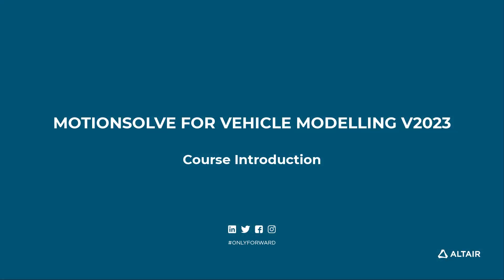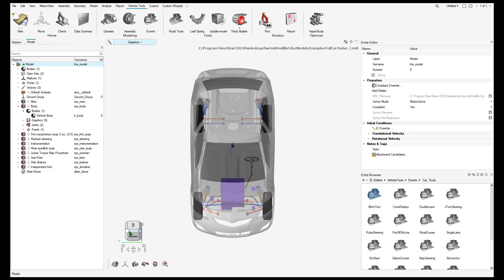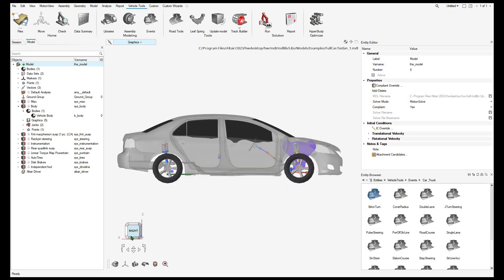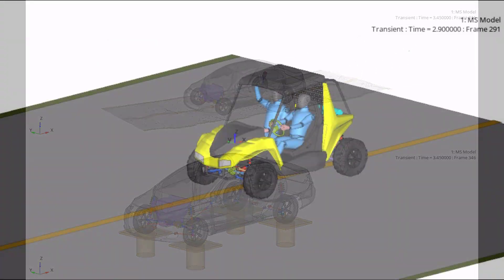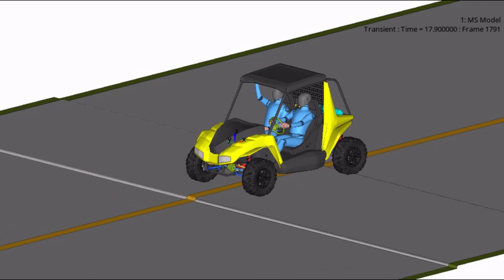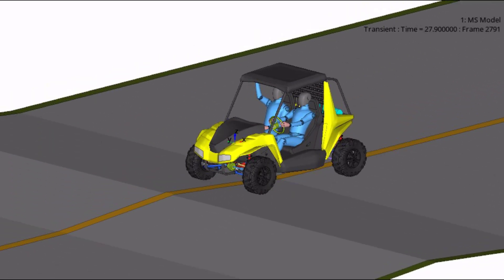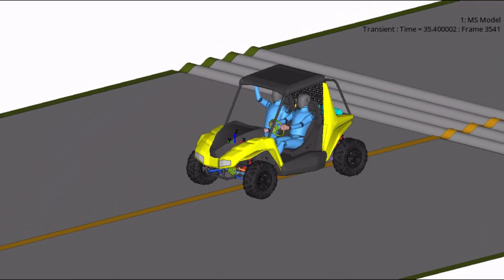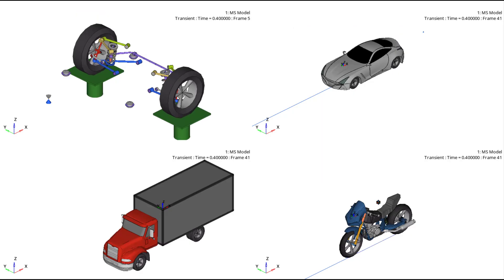MotionSolve for Vehicle Modeling v2023 eLearning Overview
Altair MotionSolve for Vehicle Modeling Training v2023 eLearning Overview View the complete course

MotionSolve is used as part of the chassis development process by a long list of automotive, powersports, and commercial heavy vehicle OEMs. This class introduces the application of MotionSolve for vehicle modeling applications and focuses on building basic but high-quality rigid body models, whose fidelity can be extended at a later stage for more detailed analysis.